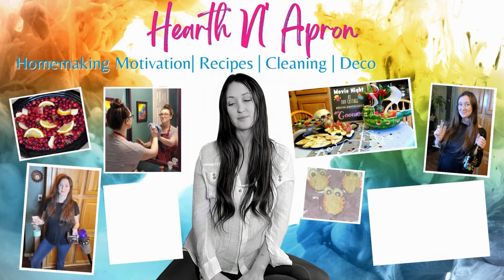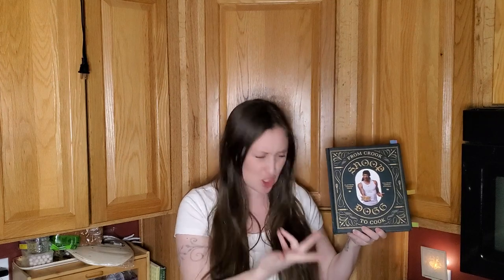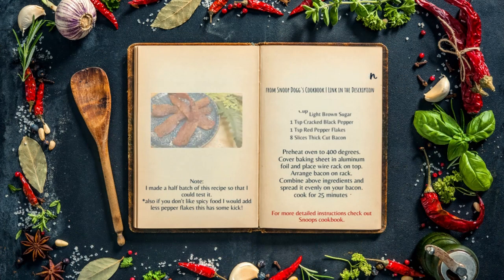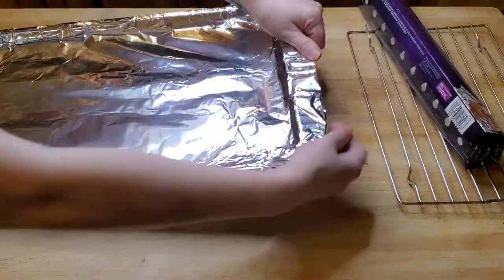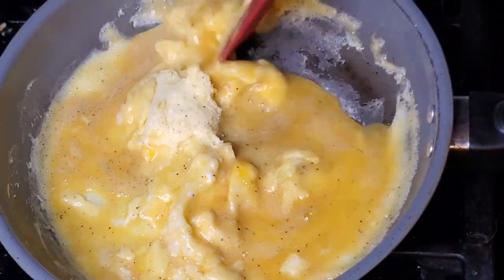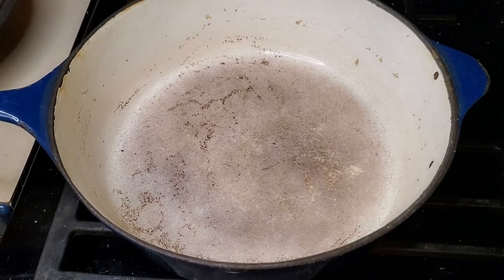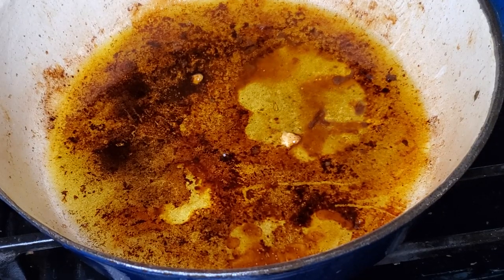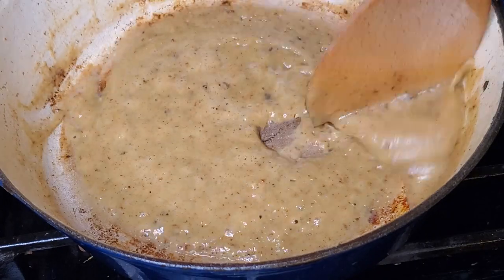Recipes from Snoop Dogg | Cook With Me | Tasty Food | Cookbook Challenge | Collab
Have you ever tried a recipe from Snoop Dogg? He is a wonderful cook and has complied a great group of recipes and tasty food in his cookbook. We are going to try out 2 of these recipes in today's cookbook challenge!
Today's video is a collaboration and the playlist to see the other awesome ladies participating is right

link for Snoops cookbook
From Crook to Cook: Platinum Recipes from Tha Boss Dogg's Kitchen (Snoop Dogg Cookbook, Celebrity Cookbook with Soul Food Recipes) (Snoop Dog x Chronicle Books)